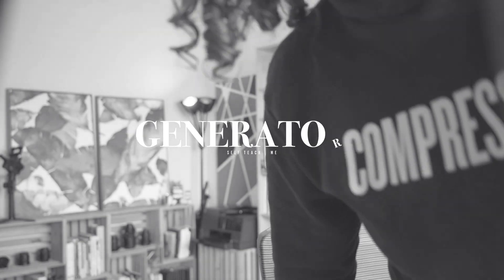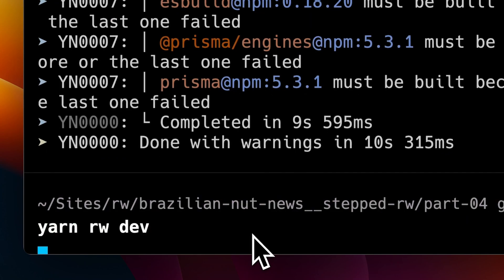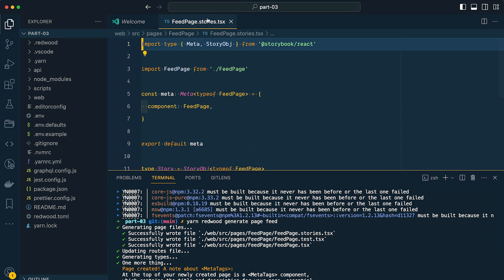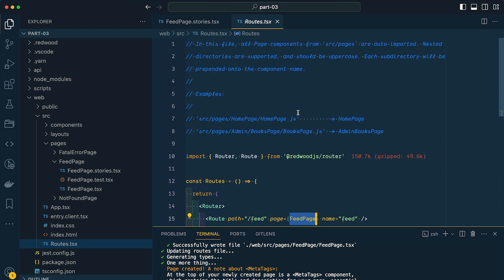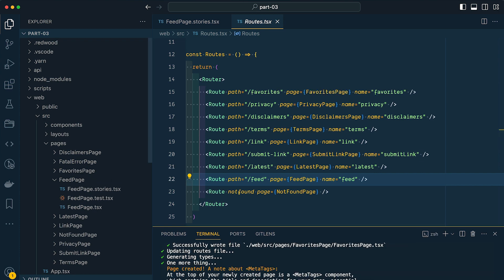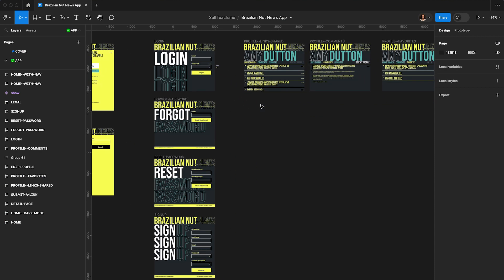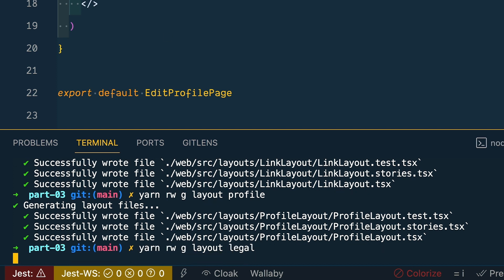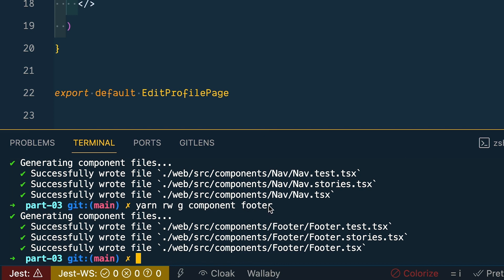Maximize Efficiency: Building Faster with Redwood's Generators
Here, we look at maximizing your efficiency as a developer through the use of RedwoodJS's generators. Out of the box, Redwood comes with 16 different generators that speed up and automate the process of creating components, layouts, and pages.

👉 Chapters:
[00:00:00] Introduction
[00:00:38] Setting Up a Redwood Project
[00:01:14] Disclaimer and Best Practices for Real Development Teams
[00:01:33] Demonstrating Generators with the 'Feed' Page
[00:02:01] Exploring Generated Files and Routes
[00:03:00] Generating Additional Pages: Latest News, Submit Link, and More
[00:06:05] Creating Layout Components: Base, Link, Profile, and Legal Layouts
[00:07:30] Generating Key Components: Header, Nav, Footer
[00:08:13] Overview of Other Redwood Generators and Customization